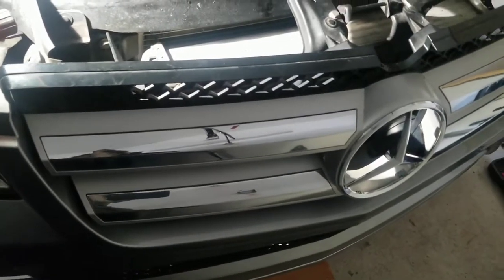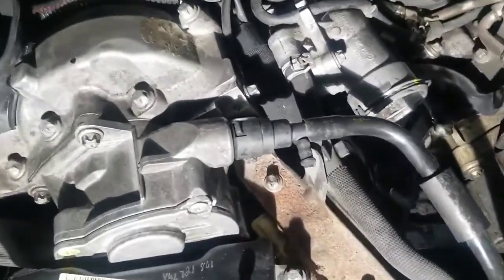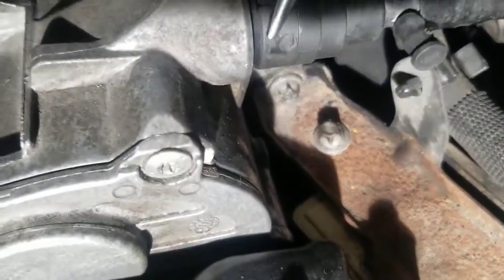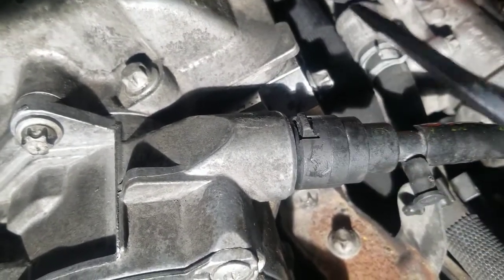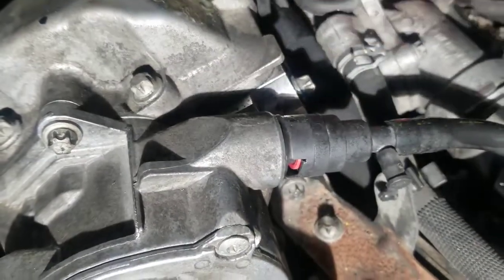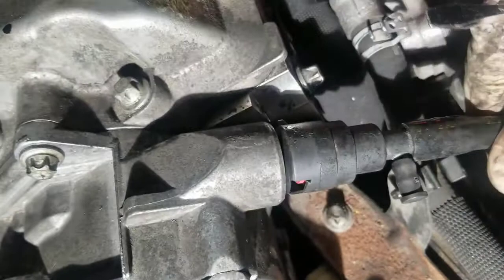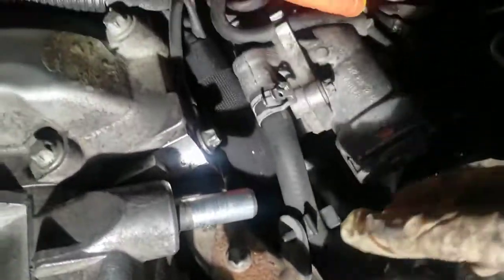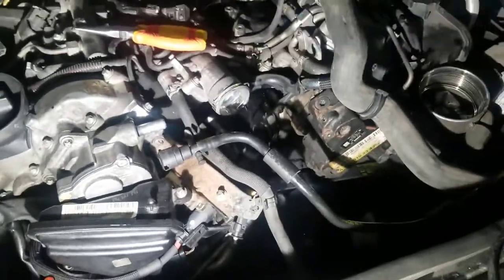how to disconnect vacuum pump hose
hi guys
today i will show you how to disconnect brake vacuum pump hose in Mercedes Benz GL350 2012 bluetec